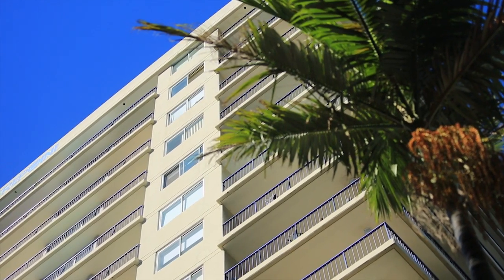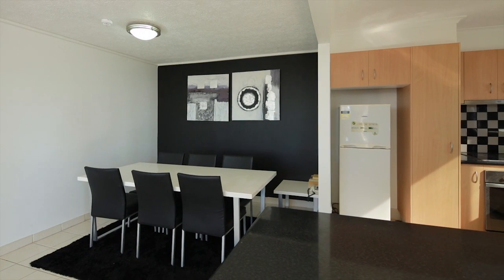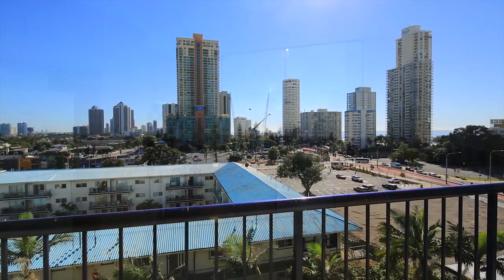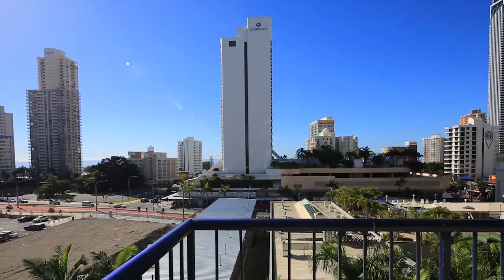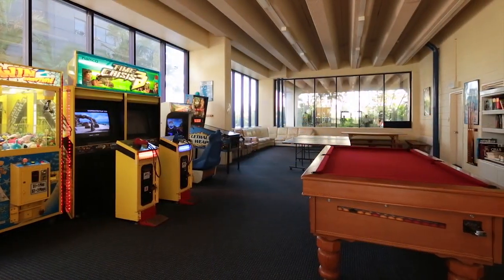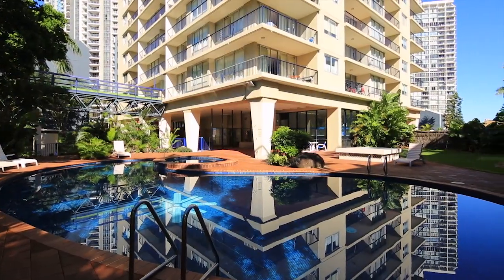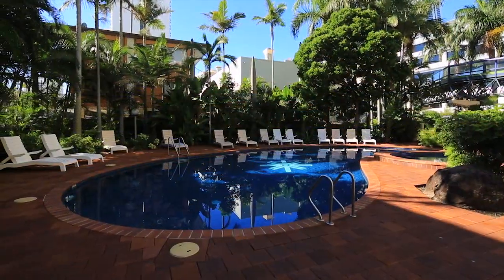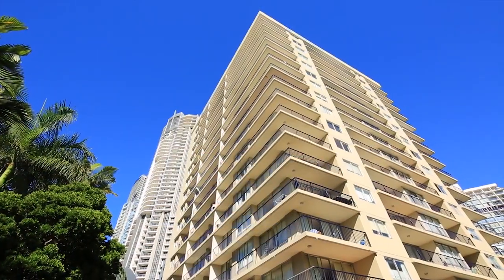708/67 Ferny Avenue Surfers Paradise 4217 QLD by Adam Merku...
This 2 bedroom, 2 bathroom apartment has had a great renovation and presents beautifully!Spacious and facing North East with a large wraparound balcony, this beauty would suit anyone who wants a gorgeous, sunny apartment just 2 blocks to the beach and right in the heart of Surfers Paradise!Centrepoint is in a great location, with all the shops, supermarkets, bars and restaurants just a few minutes walk away. Apartment 708 Cetrepoint, 67 Ferny Avenue, Surfers Paradise